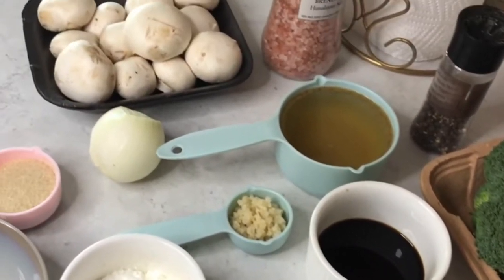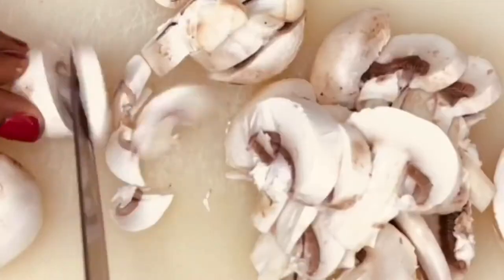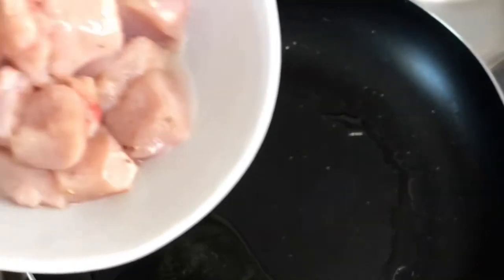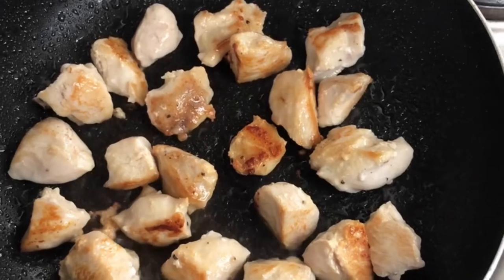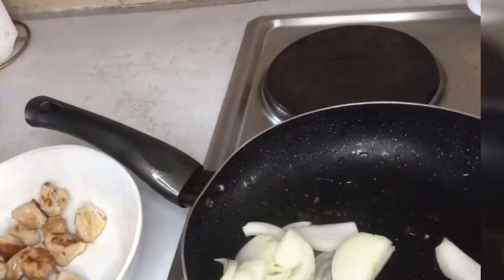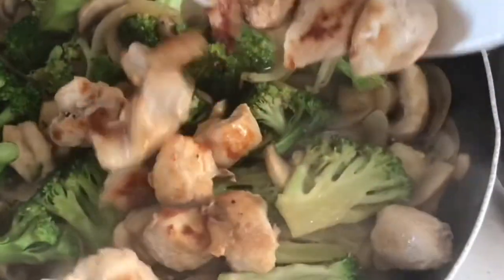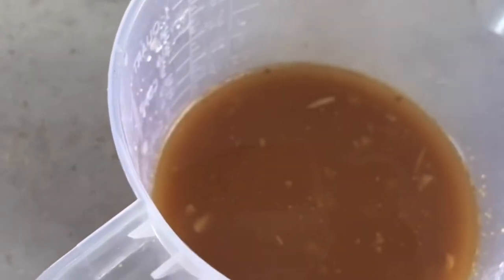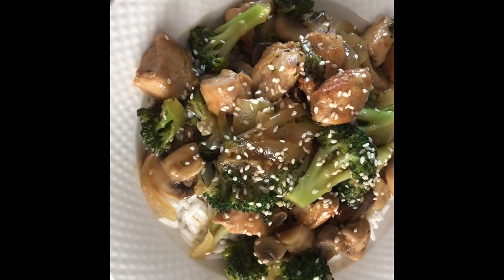Quick and easy chicken and broccoli stir fry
Hey guys , today I’m m making a 15mins dish - chicken and broccoli stir fry . This is a chinese inspired recipe.
Ingredients
Chicken stock - low sodium 2/3 cup
2tablespoons low sodium soy sauce
1 tablespoon soy sauce
1tspn grated ginger
1tspn chopped garlic
Black pepper
Oil

Button Mushrooms ( 1 cup)
Broccoli 3cups
250g cubed chicken breasts

This serves 2people